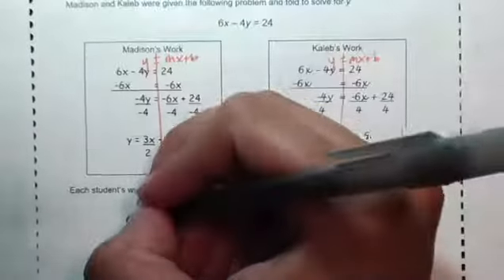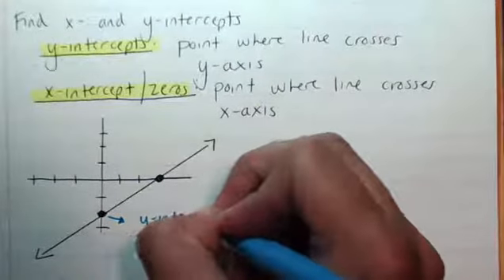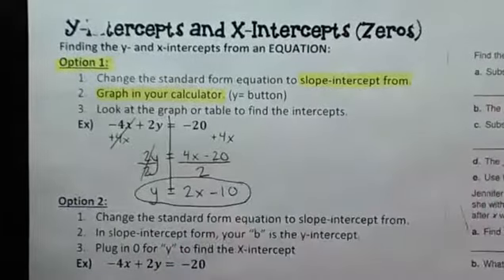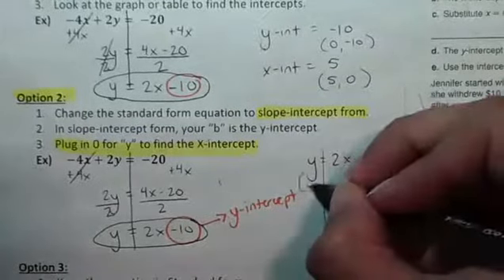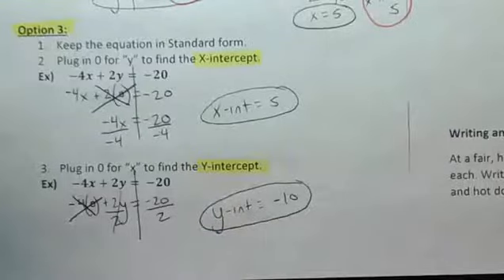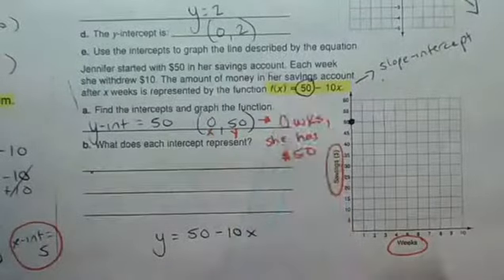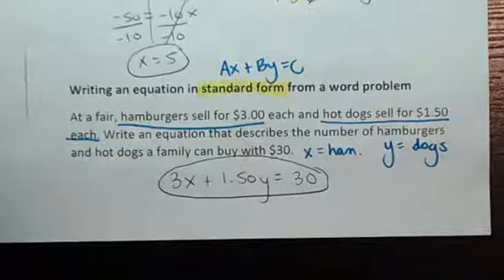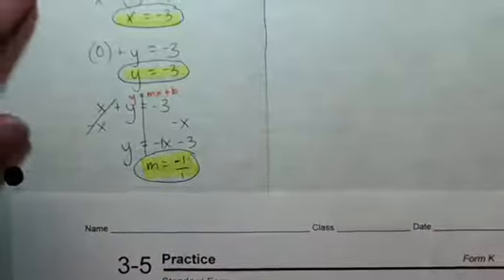3 5 Standard form Intercepts